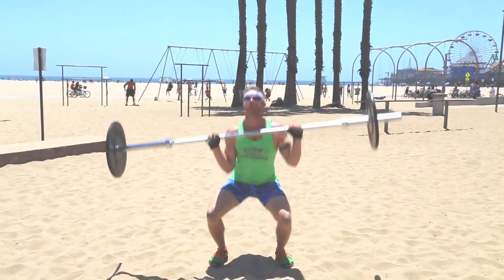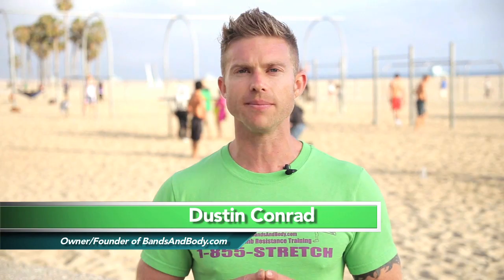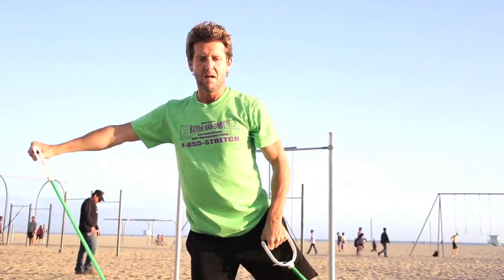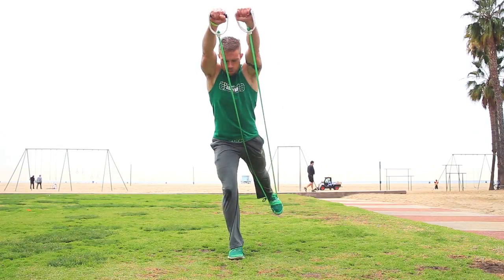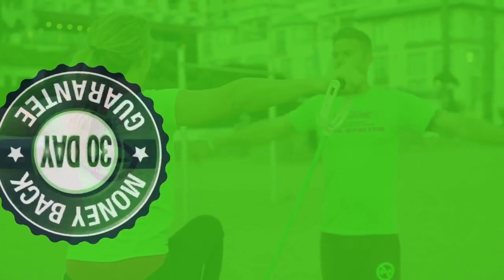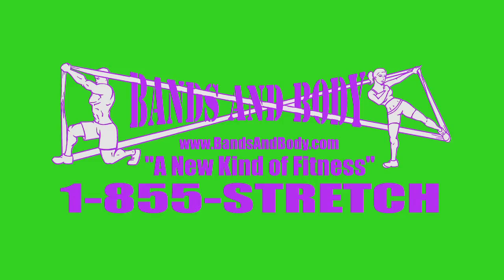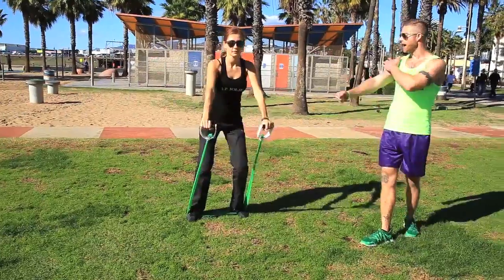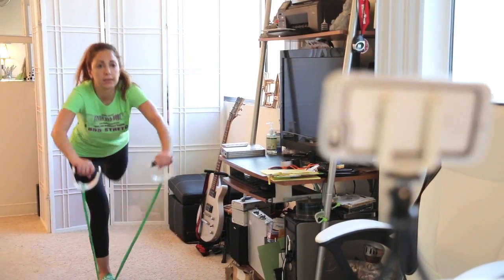BandsAndBody.com Presents: Commercial for Fox13 TV